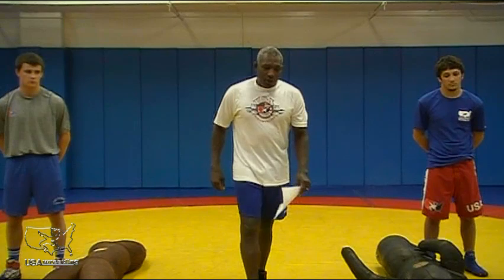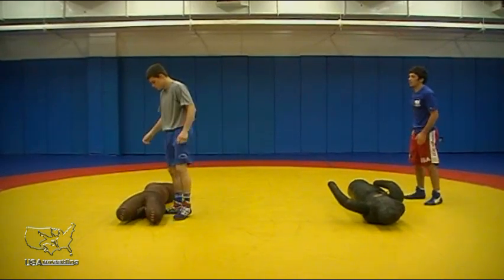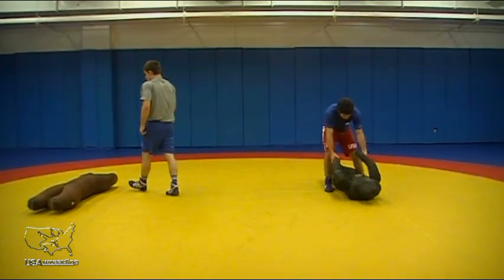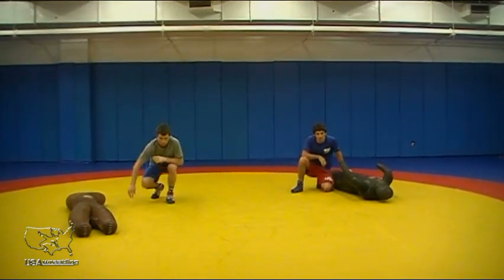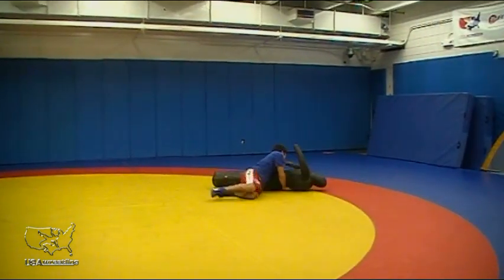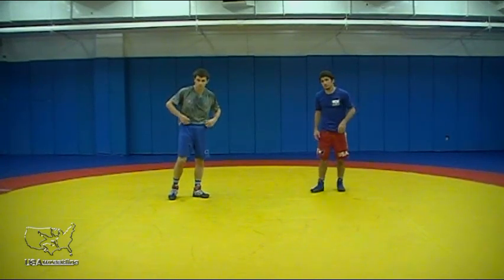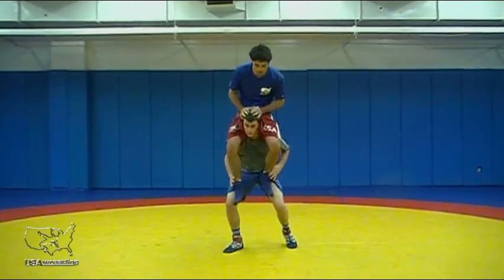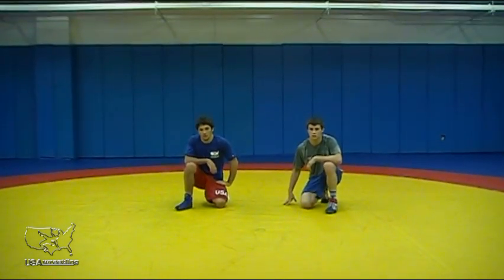Level 2 - Greco-Roman Core Curriculum - Greco Roman Dummy Throw & Gymnastics Workout